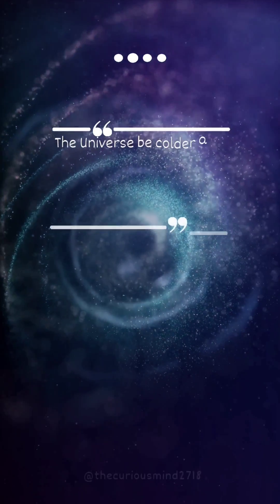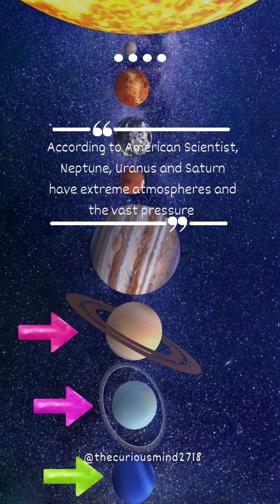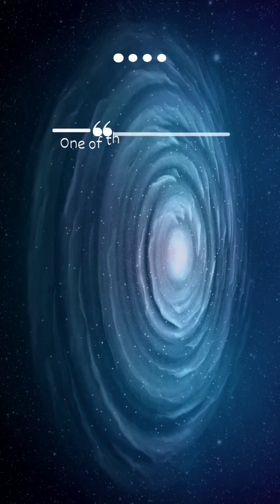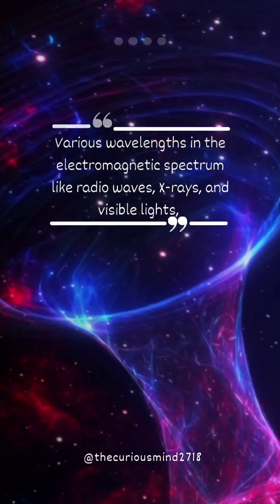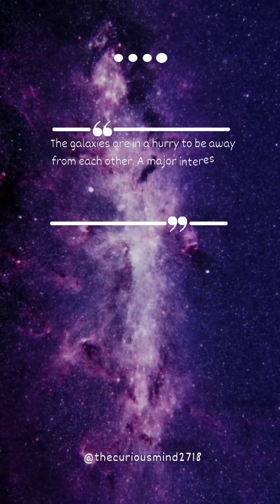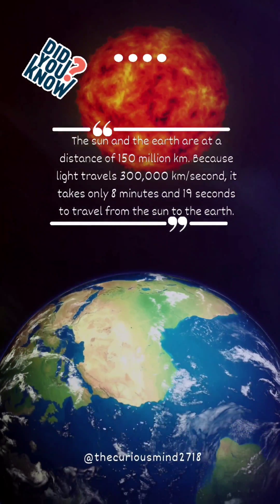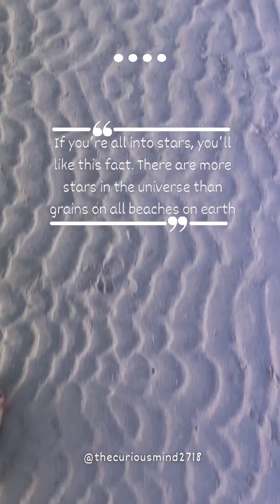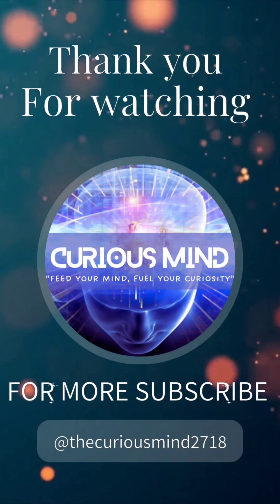From Galaxies to Black Holes: 11 Fascinating Universe Facts || Surprising Facts about the Universe 🌌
10 Interesting Facts About Earth, Solar System And Universe 🌍🌌🤯

Top Amazing Random Facts I Had to Double-Check to Believe 🤓🤯 | Mind-blowing Facts | Fun Facts 🤓🌎

Interesting facts You should know

Fun facts you probably never knew

Most Unexpected Facts 🤓